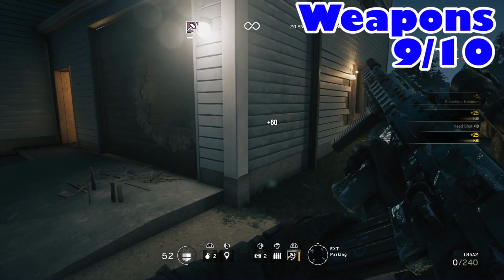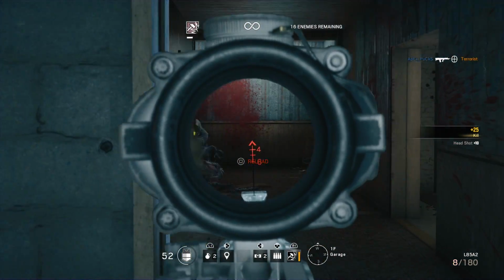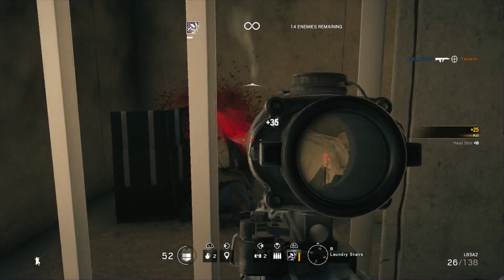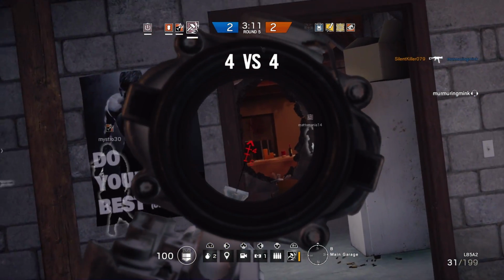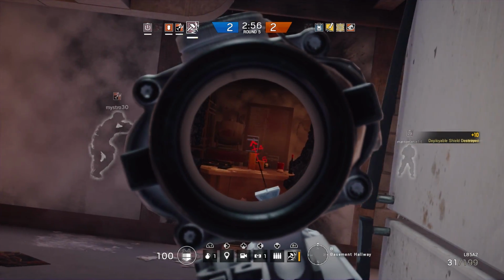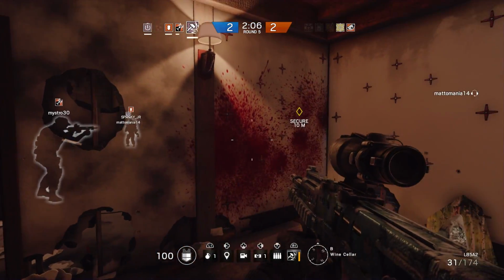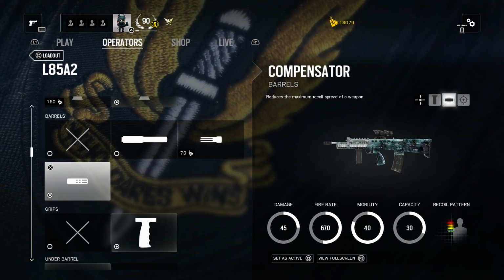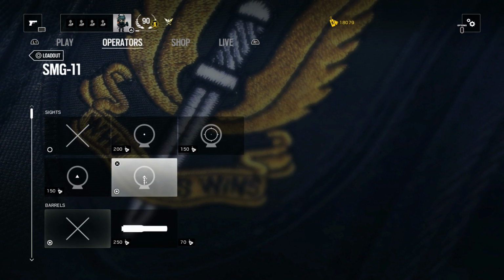Rainbow Six Siege - Operator Guide for Sledge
Big thank you to Tobu as well for creating and supplying the music that I use in my videos!

All gameplay was recorded on the PS4 and captured using the Elgato Game Capture HD60.

All thumbnails are created using Adobe Photoshop CC 2015
All videos are edited using Adobe Premier Pro CC 2015 and Adobe Media Encoder CC 2015.